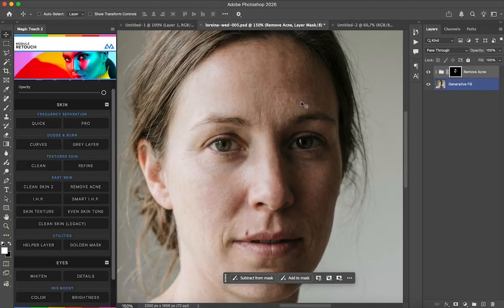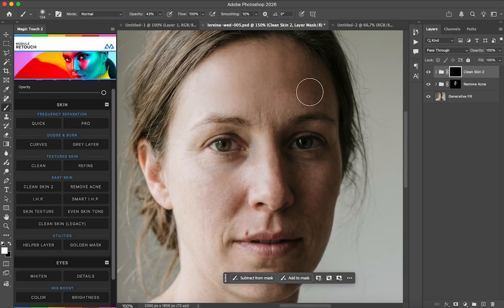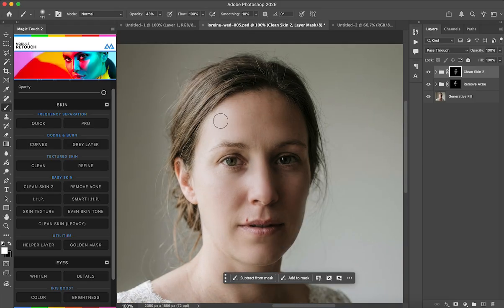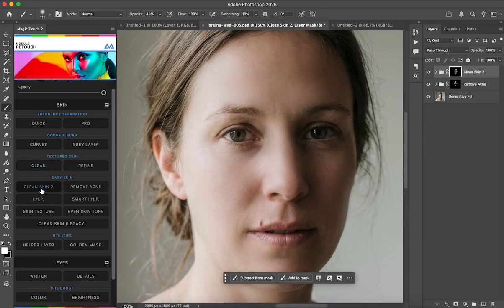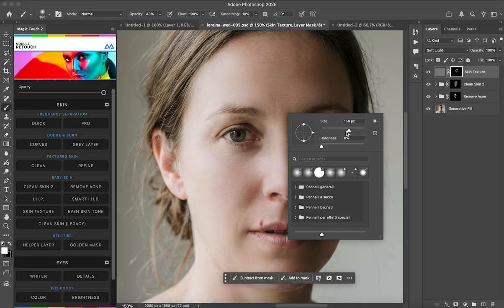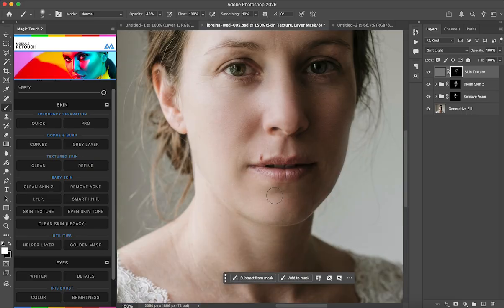Part 2: Smooth skin with Clean Skin 2 and Skin Texture in Magic Touch 2